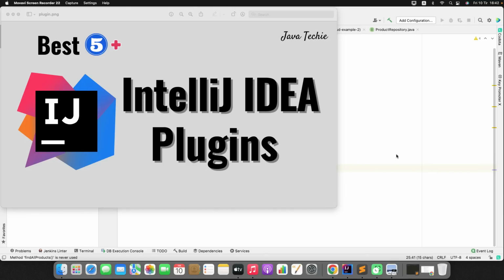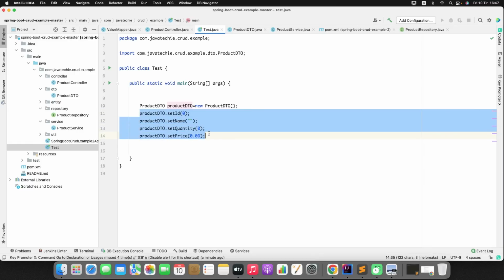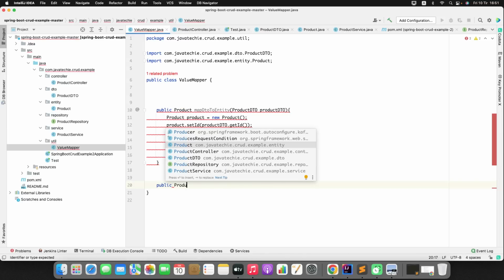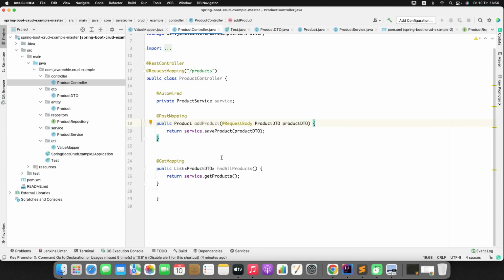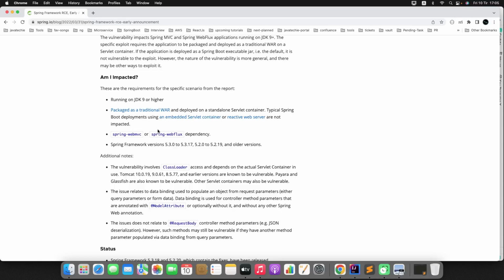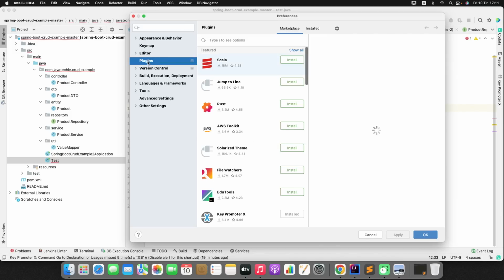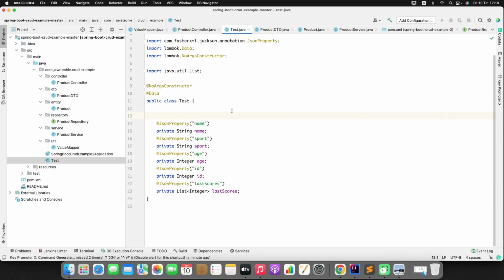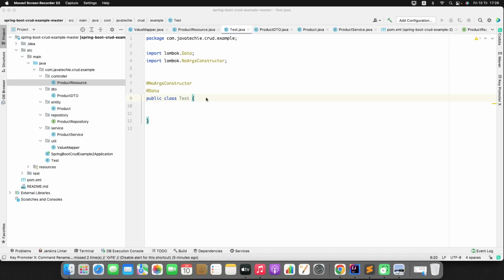Best 5 IntelliJ IDEA Plugins for Java Developer | Improve Your Coding Efficiency | JavaTechie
I believe many Java programmers use IntelliJ Idea to write code like me, idea provides rich and powerful functions, such as automatic code completion, editing and navigation, powerful search functions, and so on. Working with IntelliJ Idea gives you a great coding experience. Today, I will recommend five excellent third-party plugins. Because of these plugins, my coding efficiency has been greatly improved.

📚Agenda 📚
(00:00) What you will learn
(01:33) GenerateAllSetter Plugin
(10:06) Maven Helper Plugin
(15:08) Codota AI Autocomplete Plugin
(16:47) GsonFormat Plugin
(19:20) Key Promoter X Plugin